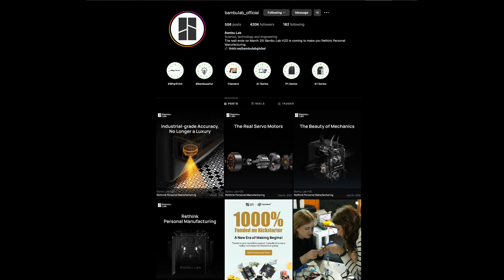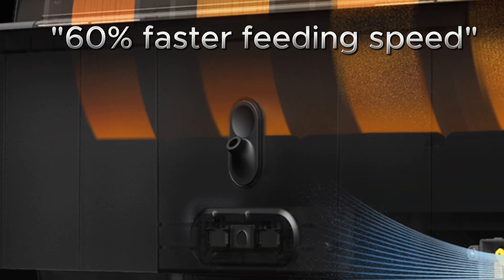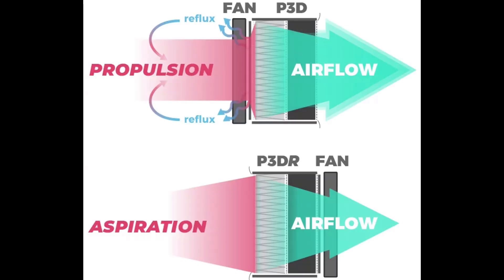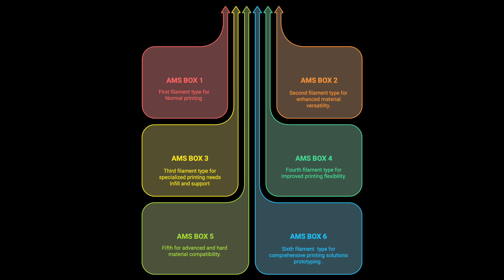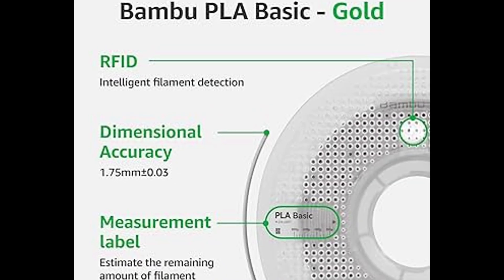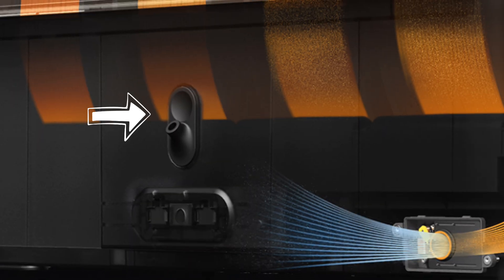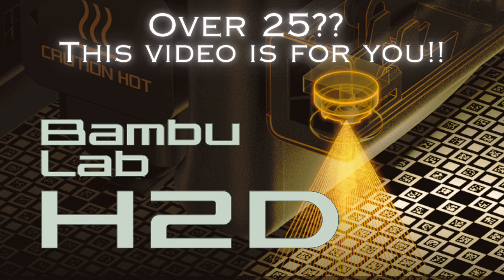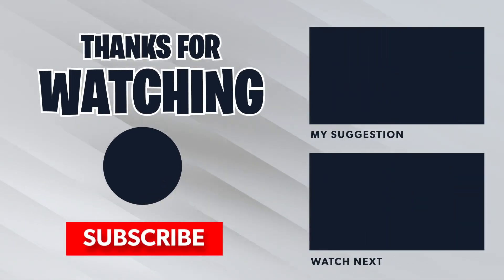😱 bambulab H2D’s AMS 2 Pro LEAK EXPLAINED : Faster Feeding, Auto Drying With RFID, Auto Temperature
Description :
Product Features AND specs

Active Air Vent 65°C Filament Drying
Air-tight Filament Storage
Up to 24-color/Multi-material Printing
Brushless Servo Feeding Motor
RFID filament sync
AMS 2 Pro compatibility with A1/A1 mini printers will be added through an OTA update in Q3 2025
The AMS 2 Pro is compatible with X1/P1 series printers for multi-material printing. The filament drying feature for these older generation machines will be fulfilled through an OTA update by the end of April

 What is the maximum number of AMS 2 Pro and AMS HT units that the H2D supports? How many colors can it print at most?
The H2D supports a maximum of 4 AMS 2 Pro and 8 AMS HT connected simultaneously, a total of 12 units with 24 slots.

Because H2D is a dual-hotend printer, and in the most extreme scenario, all AMS can be connected to one hotend while the other hotend uses an external spool holder, it can support up to 25 colors.

.is H2D compatible with first generation AMS?
The first-generation AMS has been confirmed to have full plug-and-play compatibility and can be used with the H2D for multi-color printing, but it does not support the AMS drying function.

Due to the fundamental differences in the feeding mechanism and buffering structure, the H2D does not support the AMS lite.

2 servo motors include the one on the AMS 2 Pro.

Printing Filament Supported PLA, PETG, ABS, ASA, PET, PA, PC, PVA (dried), BVOH (dried), PP, POM, HIPS, Bambu PLA-CF/PAHT-CF/PETG-CF/Support for PLA/PETG, and TPU for AMS
Filament Not Supported TPE, generic TPU, PVA (damp), BVOH (damp),Bambu PET-CF/TPU 95A, and other filament that contains carbon fiber or glass fiber
Spool Dimension
Width: 50 mm-68 mm

Diameter: 197 mm-202 mm
RFID Identification Supported
Drying Highest Temperature 65 °C
Filament Supported PLA, PETG, Support for PLA/PETG, ABS*, ASA*, PET*, PA*, PC*, PVA*, BVOH *, PP, POM*, HIPS*, Bambu PLA-CF*/ PAHT-CF*/ PETG-CF*, and TPU for AMS*
Active Moisture Discharge Supported
Sealed Storage Supported
Temperature and Humidity Detection and Maintenance Supported. Real-time temperature and humidity can be displayed on the screen, Bambu Studio, and Bambu Handy.
Power Input 24 V 4 A

⏳ Timestamps :
0:00 intro
0:10 The INDUSTRIAL-GRADE 3D Printer You’ve Been Waiting For?
0:20 Ams 2 Pro heater and Dryer.
0:35 60% faster feeding speed sealed, build into unit.
1:00 65 Degrees or higher, Drying temps for tough Filaments
1:16 24 filament colour support via multiple AMS linked.
1:45 can it be used for A1 etc yes with    no drying for now.
2:00 RDFI Sync and auto drying, auto setting temp for each filament.

bambulab Lab H2D
servos Motor 3D Printer
On-Board Chip Technology
DualNozzle 3D Printer
Laser Cutter Integration
Closed-Loop Control
High-Precision 3D Printing
Bambu Lab Leak
Advanced 3D Printer Features
March 25, 2025 Announcement

H2D
Bambu h2d
3d Stl
Laser

3D printing: The core technology of creating three-dimensional objects from digital files.
Hobby: Represents the recreational aspect of using 3D printing for enjoyment.
DIY: Stands for do-it-yourself, a common approach in 3D printing projects.
Maker: Refers to enthusiasts who create using tools like 3D printers.
Design: The process of creating digital blueprints for printing.
Modeling: Crafting 3D models, a key step in the printing process.
Prototyping: Making test models, popular among hobbyists.
Customization: Personalizing objects, a major appeal of 3D printing.
Filament: The primary material used in many 3D printers, like PLA or ABS.
Resin: A material used in specific printers, such as SLA models.
FDM: Fused Deposition Modeling, a widely used 3D printing method for hobbyists.
SLA: Stereolithography, another popular printing technology for detailed work.
Software: Tools for designing and preparing models, like CAD or slicing programs.
Community: Online and local groups where hobbyists share ideas and projects.
Projects: Creations made with 3D printing, from simple to complex.
Miniatures: Small-scale models, often for games like Dungeons & Dragons.
Cosplay: Crafting costume pieces and props using 3D printing.
Gadgets: Useful or fun devices printed for personal use.
Art: Artistic creations, showcasing the creative side of 3D printing.
Technology: The innovative tech underpinning this hobby.